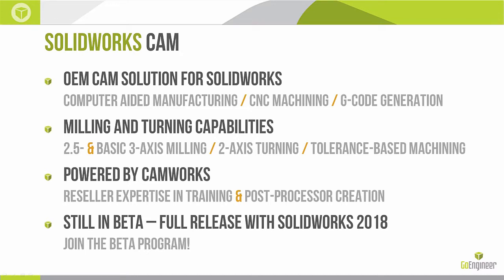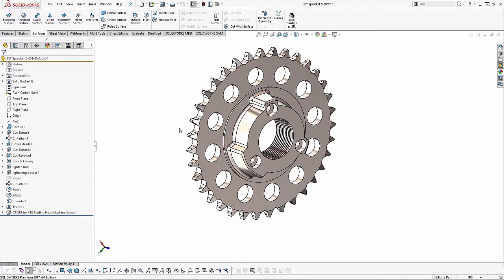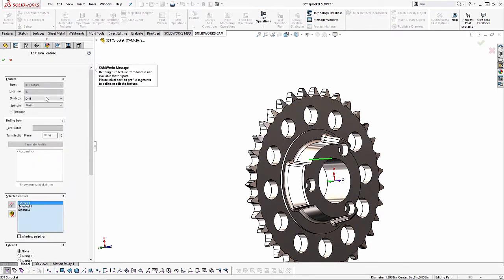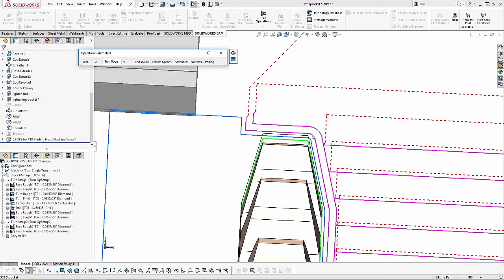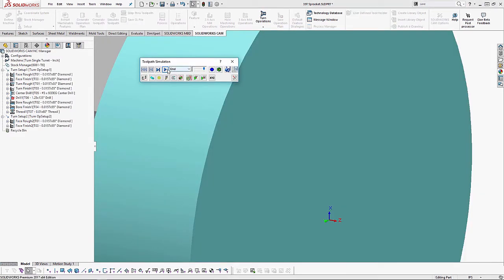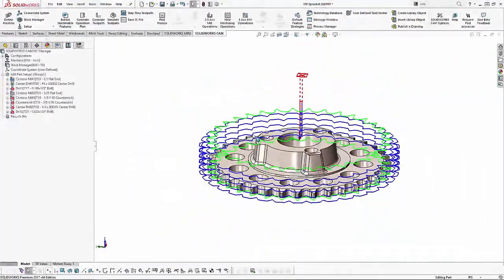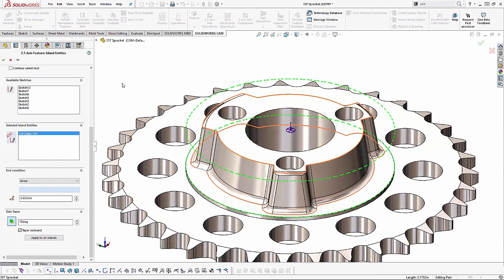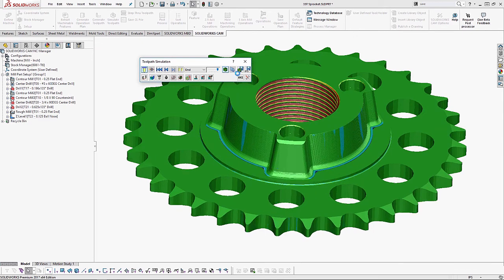SOLIDWORKS CAM - Beta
Learn about the beta release of SOLIDWORKS CAM.  SOLIDWORKS CAM is due to be released within SOLIDWORKS 2018.  This is a sneak peek at the UI and functionality.  Webinar presented by Tyler Reid of GoEngineer.